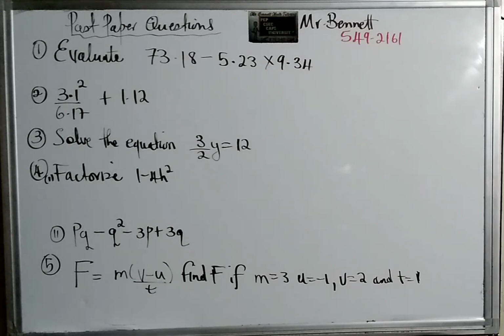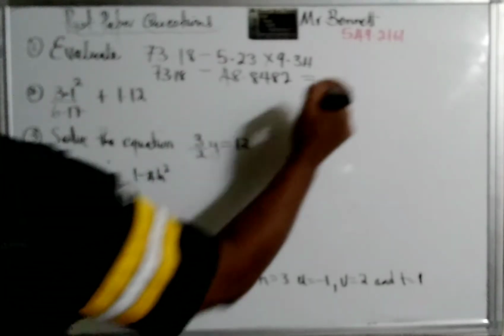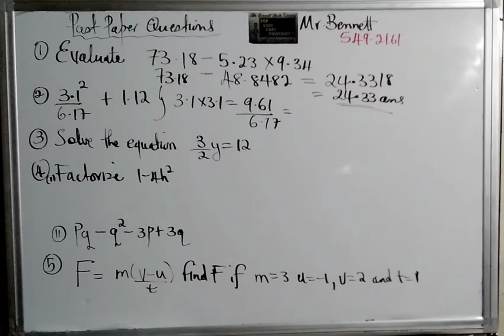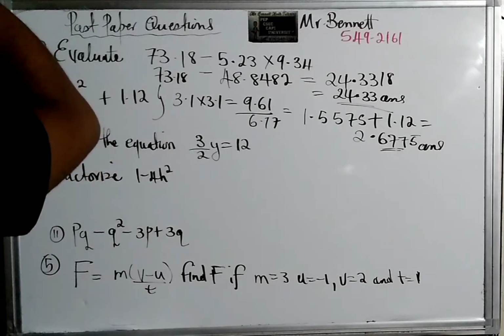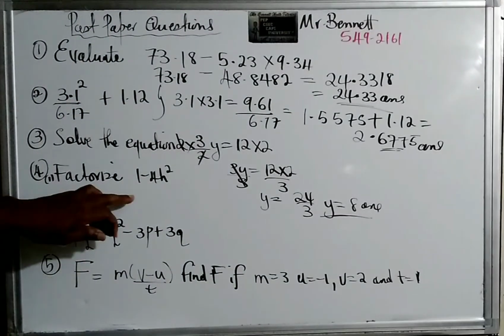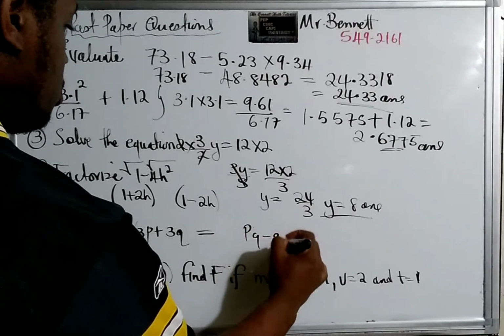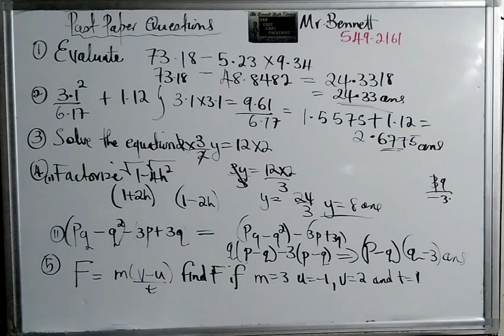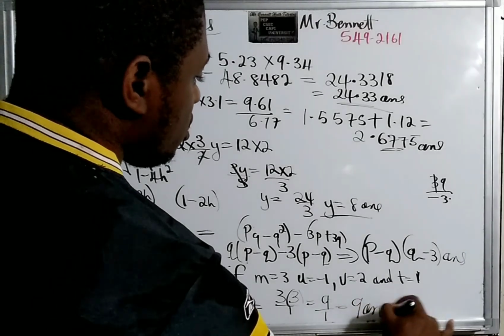CSEC CXC Past Paper Question Section 1